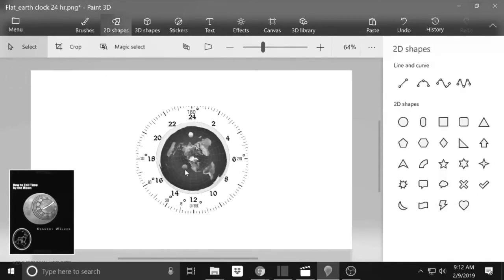MOON CLOCK - KENNEDY WALKER